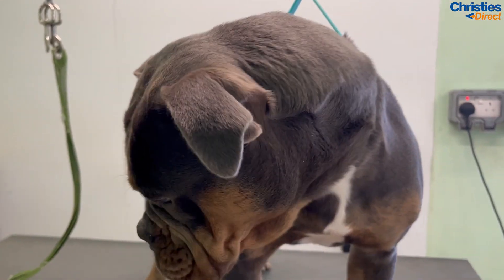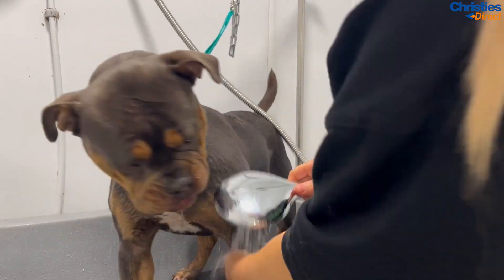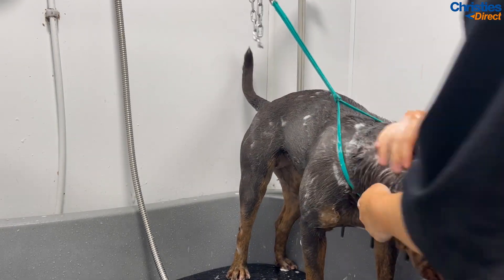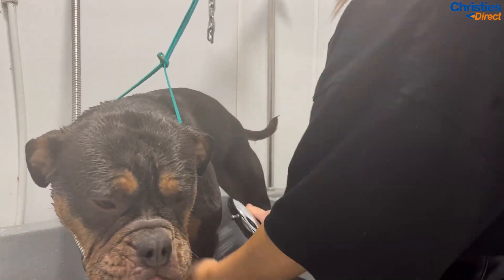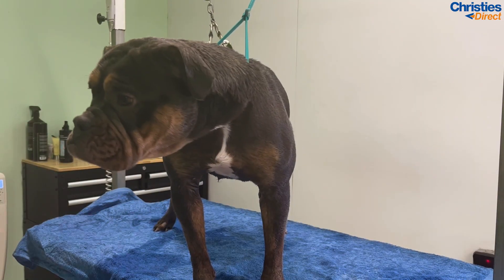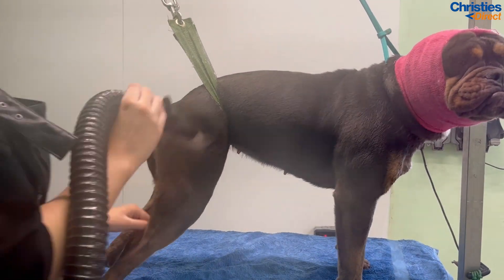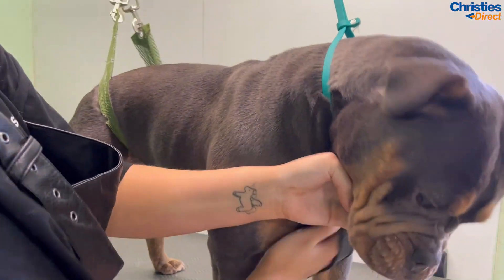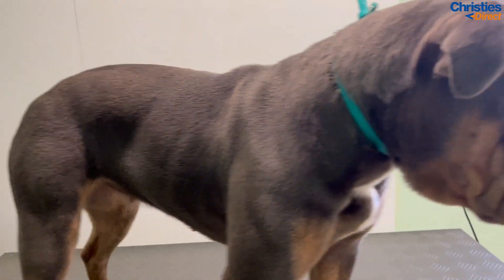Anna Mulholland: How to groom an Old English Bulldog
Get ready for the ultimate squishy faced dog, everybody meet Stella! Join Anna Mulholland as she demonstrates how to groom an old english bulldog. She covers how to bathe the dog, ensuring its wrinkles are thoroughly cleaned and dried, as we as teaching you how to deshed a bulldog.